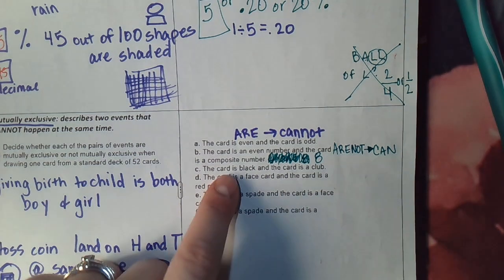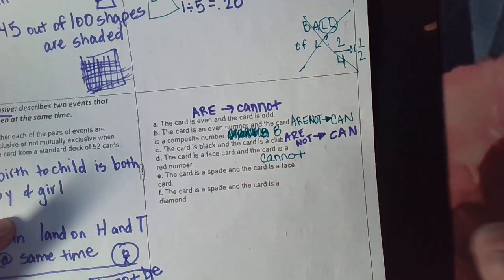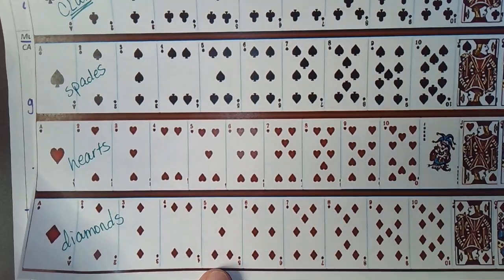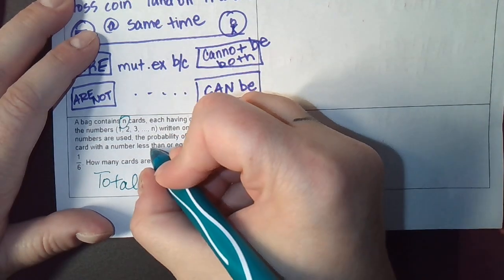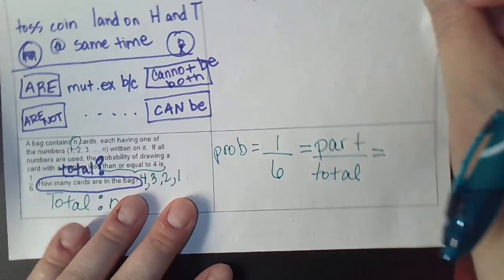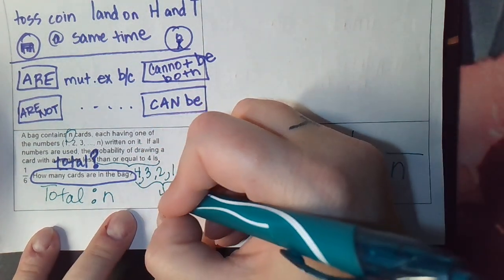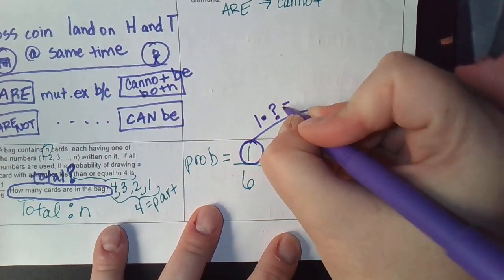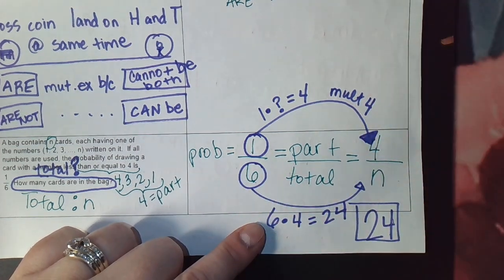9.1 Part 3